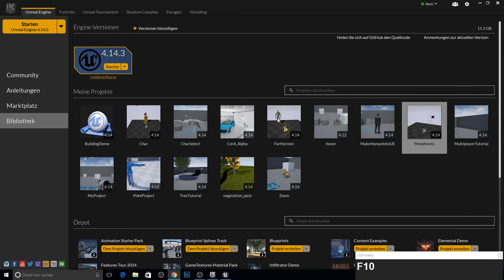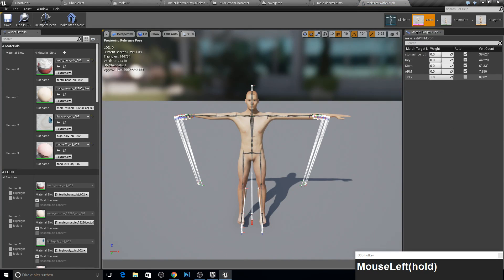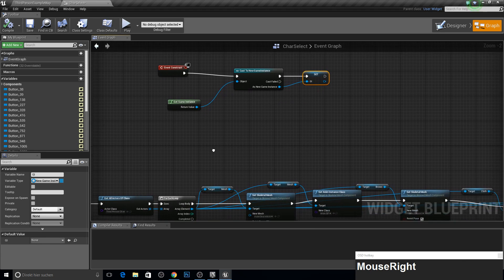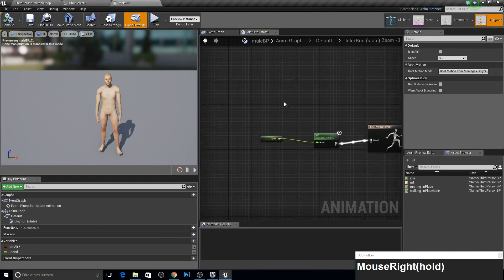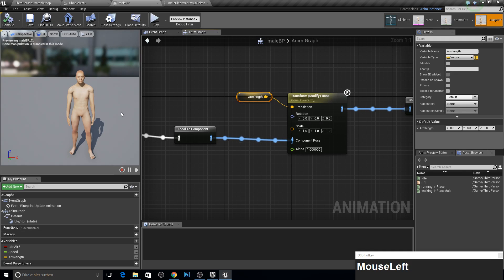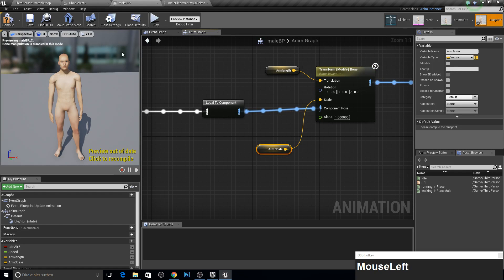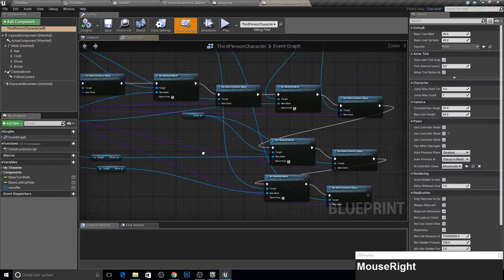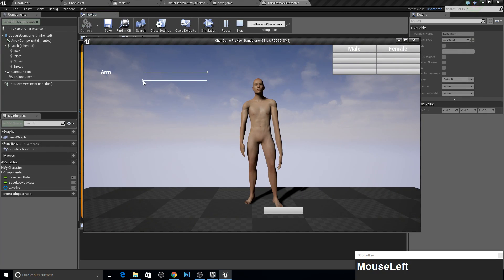Unreal Engine 4 - Character Customization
Hey guys, back again with modfiy bones !
We will modify the Arm in this video. This is just a Concept I made which also works with 99% of all other bones.